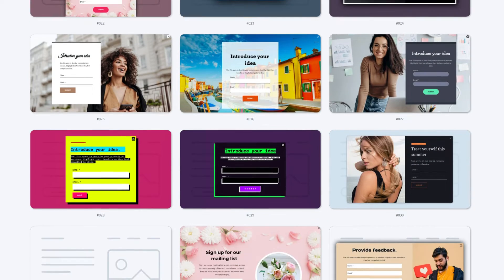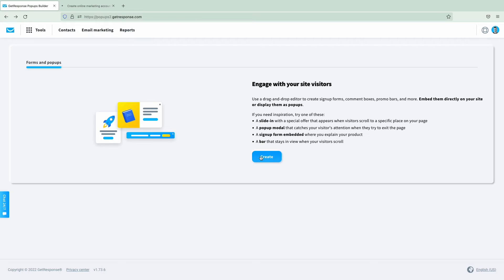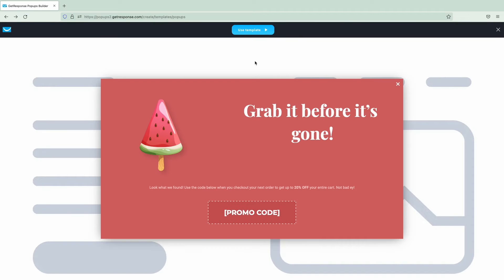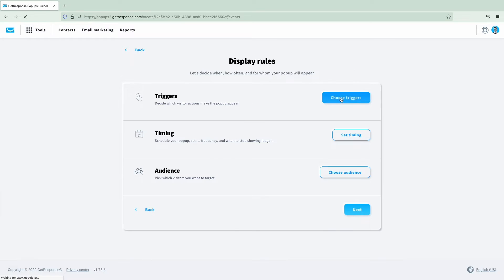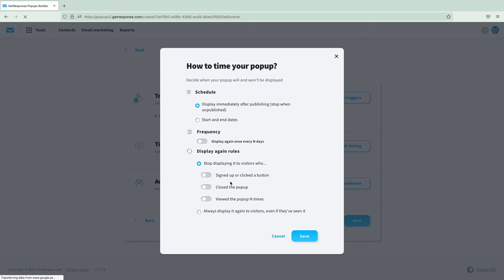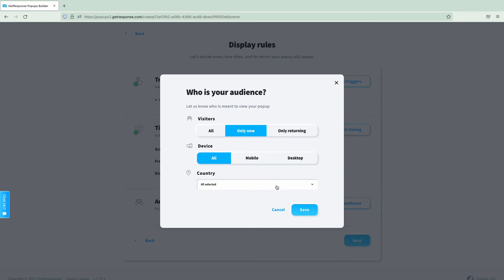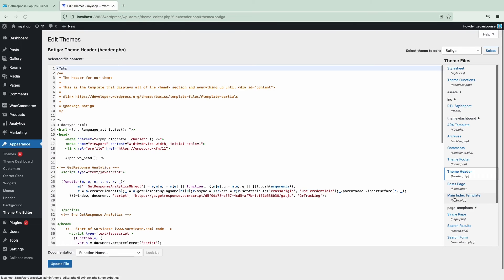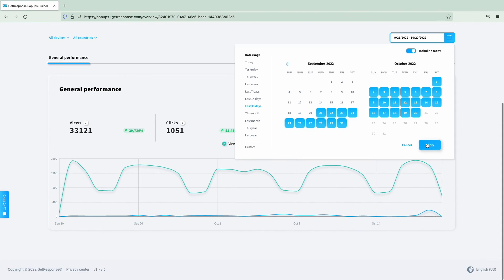GetResponse Forms and popups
Wondering how to create popups that convert? With GetResponse, you can build and add forms and popups to your website in a few clicks. Maximize your conversions with us!